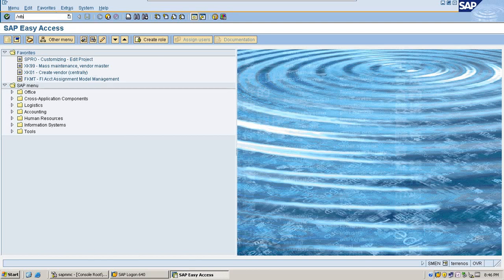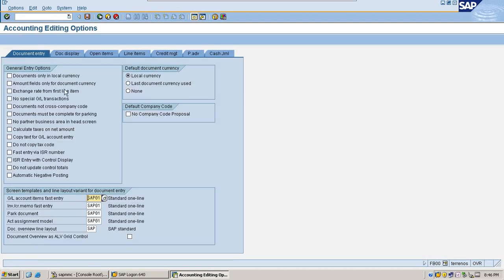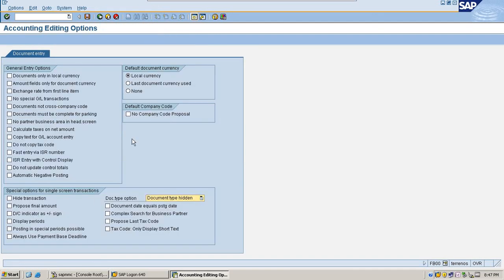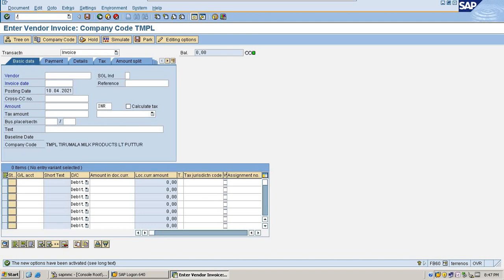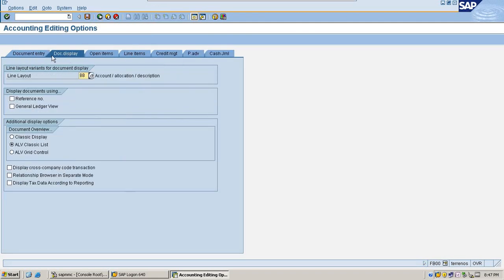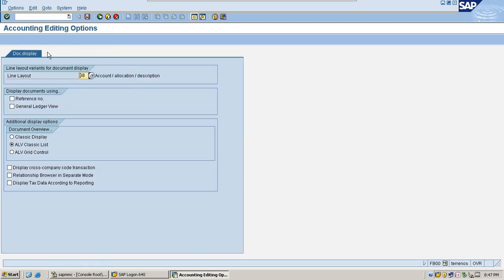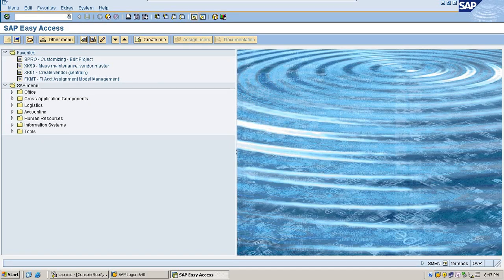FB00||Accounting Editing Options in SAP - Part 2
FB00||Accounting Editing Options - Part 2 Over View of Accounting Editing options about Calculate tax on net amount, No Special transactions, Copying Text in account posting , Partial clearing on Invoice Reference explains in ECC System with Live demo